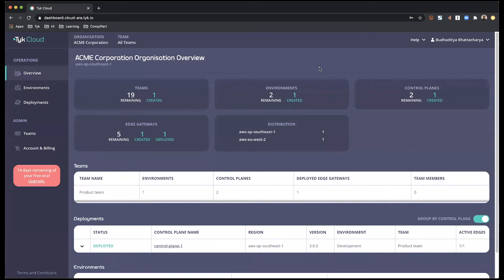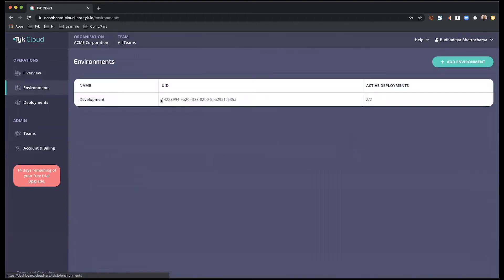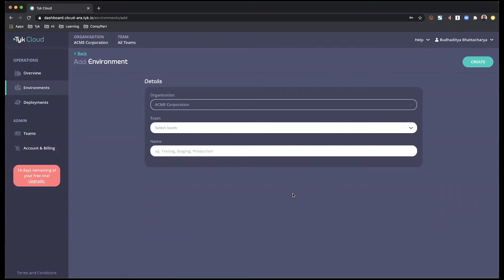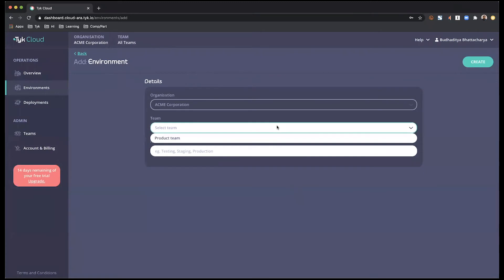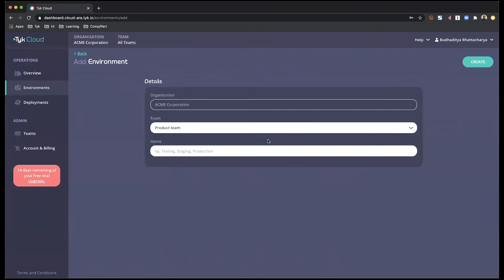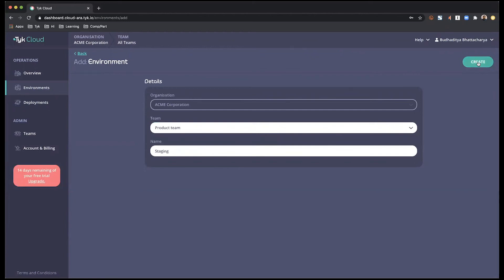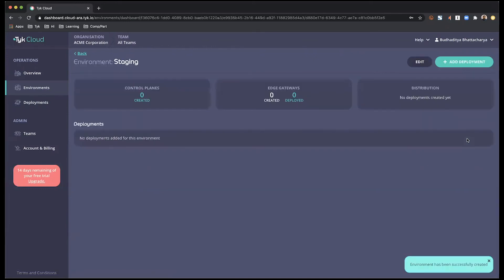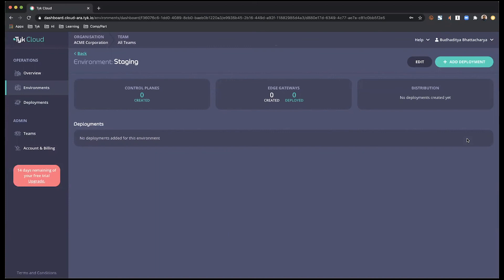How to create an environment on Tyk Cloud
In this video, we walk you through the process of creating a new environment on Tyk Cloud.